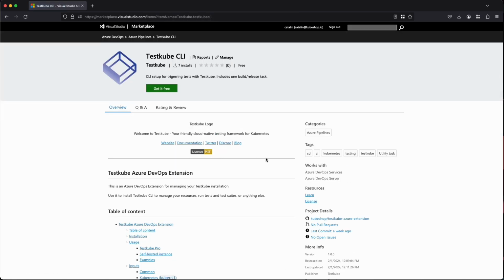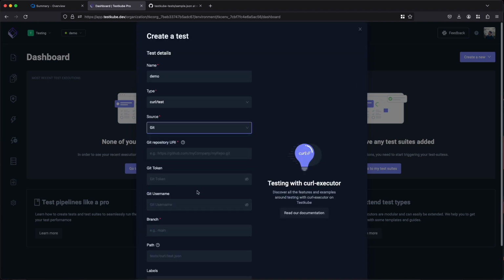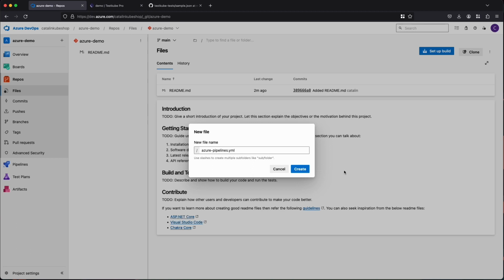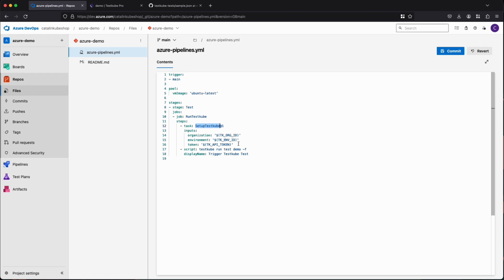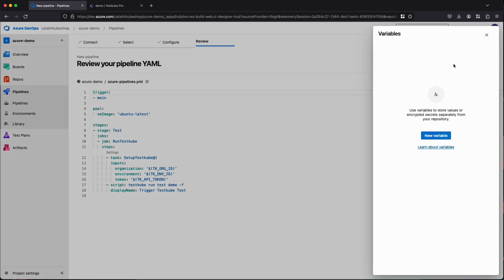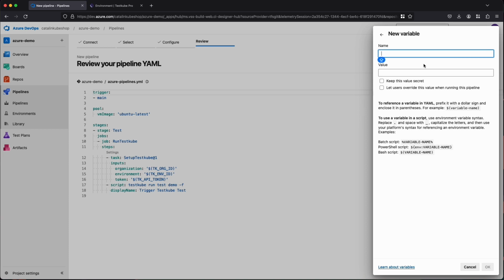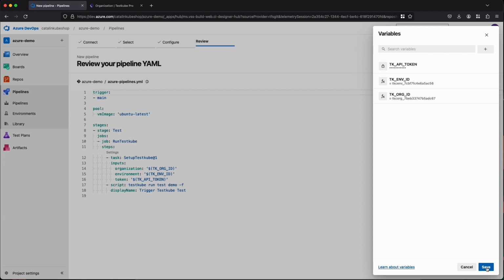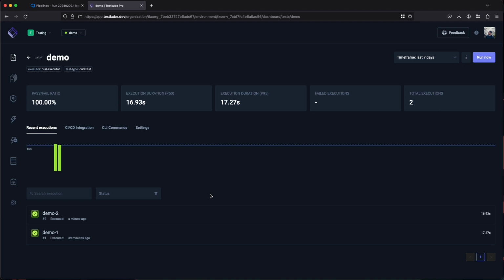Integrate Testkube Seamlessly With Azure for Kubernetes Testing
Gone are the days of manual test triggers and hours of waiting for feedback! Today, we’re excited to announce the release of Testkube’s Azure extension, designed to help you manage your Testkube installation and bring all the power of automated testing in Kubernetes directly into your pipelines.